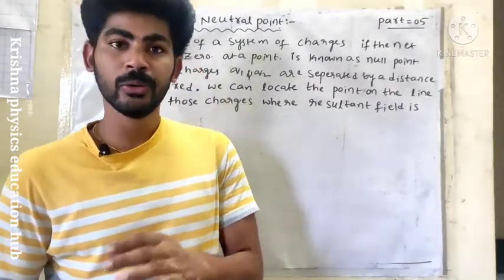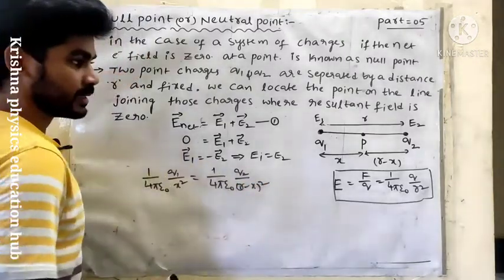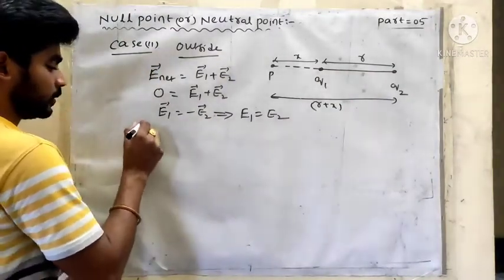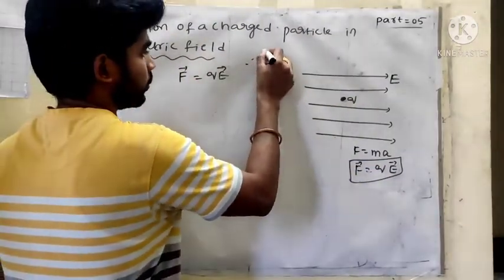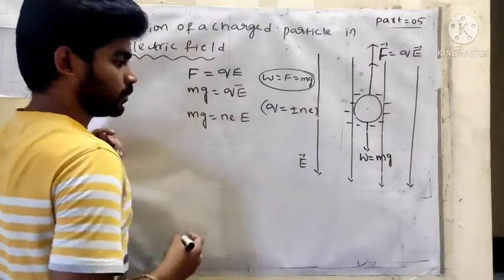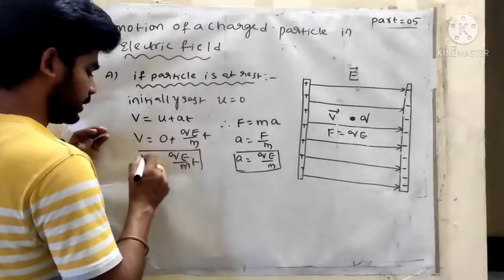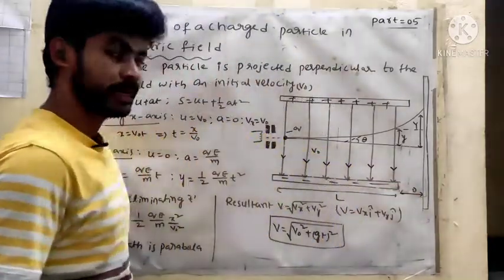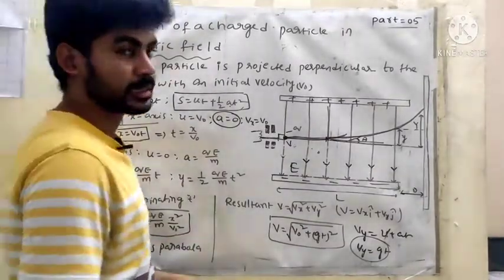chapter.1.electric charges and fields PART 5 /class 12 physics/ CBSE/IIT JEE/NEET / ALL 12 BOARD EXA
null point or neutral point,motion of a charged particle in uniform electric field
best explanation in class 12 physics

Part 6
Chapter 1 .electric charges and fields/electrostatic force continuous distribution, linear charge density, surface charge density , volume charge density e electric field, electric field due to a point charge

Part 1.